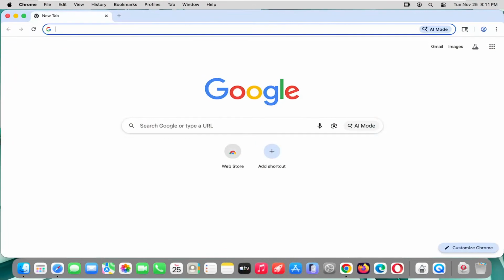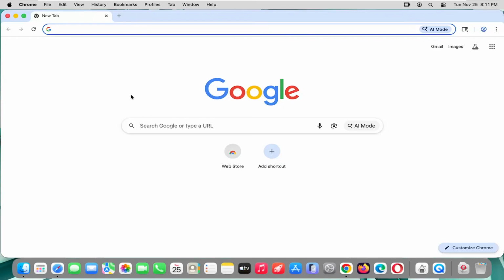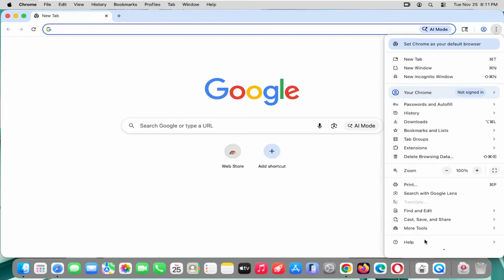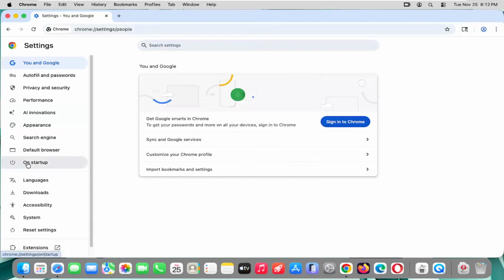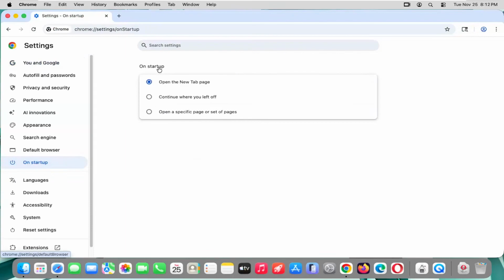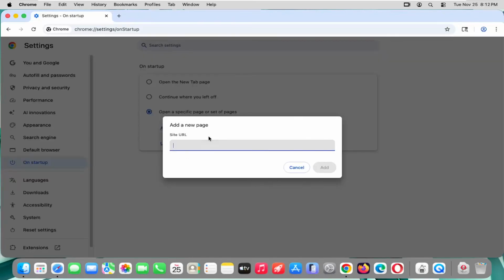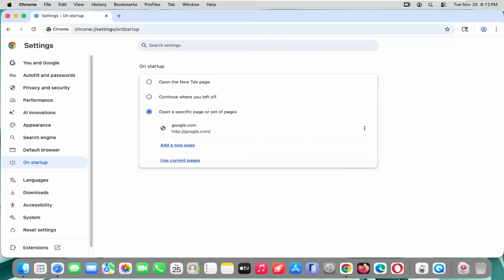How to Change the Default Homepage in Chrome on MacBook [Guide]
This tutorial shows you how to change the default homepage in Google Chrome on your MacBook, allowing you to customize your browsing experience. The guide walks you through the process of adjusting Chrome’s settings to set a specific webpage or website as your homepage. It also covers how to manage startup settings so that you can choose what pages open when you launch Chrome. By following these simple steps, you'll have a personalized homepage that suits your preferences.

Issues addressed in this tutorial:
change default homepage Chrome MacBook
set homepage in Google Chrome
Chrome startup settings
MacBook homepage customization
how to personalize Chrome
Chrome browser settings
manage Chrome startup pages
set default page Chrome
Chrome home page tutorial
Google Chrome preferences

This guide is ideal for users who want to streamline their browsing experience by customizing Chrome’s homepage on a MacBook. Whether you prefer a search engine, a favorite website, or a custom dashboard, this tutorial makes it easy to set up. After following the steps, your Chrome homepage will open exactly how you want it each time you start the browser.